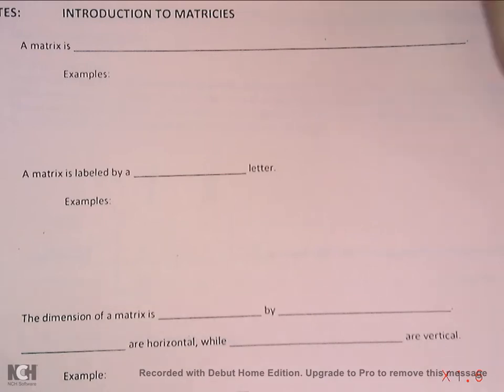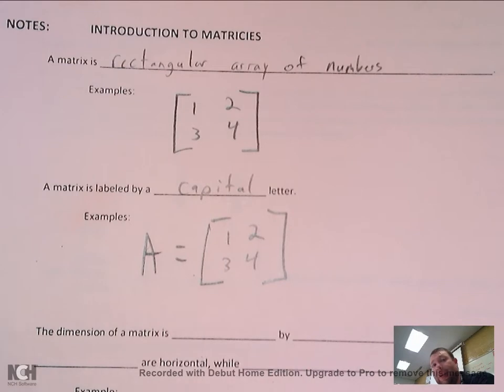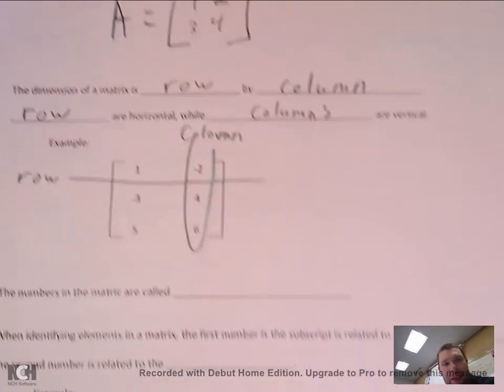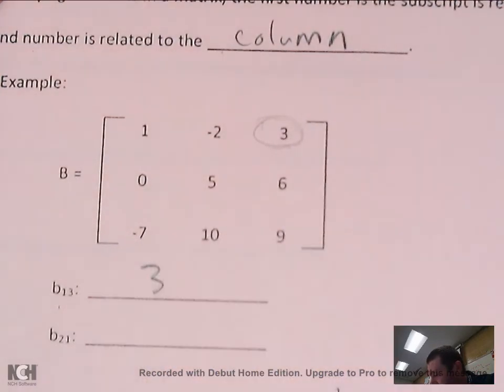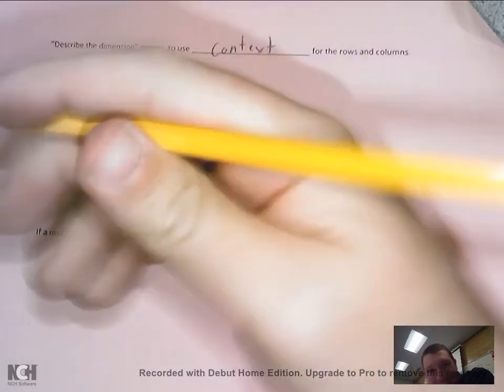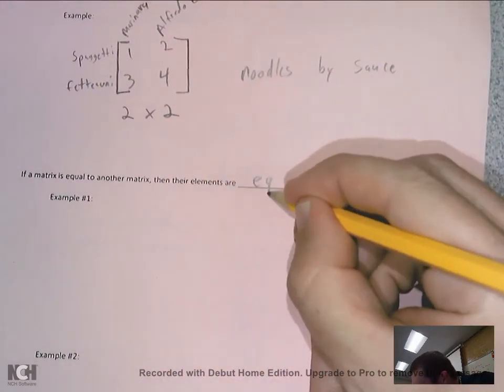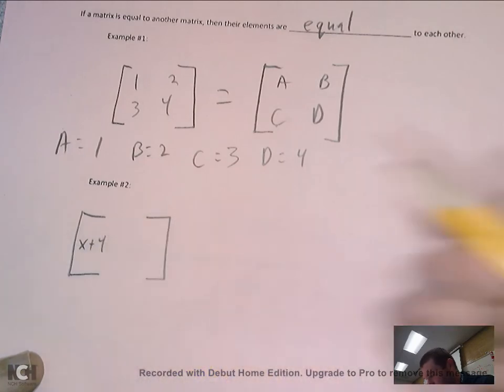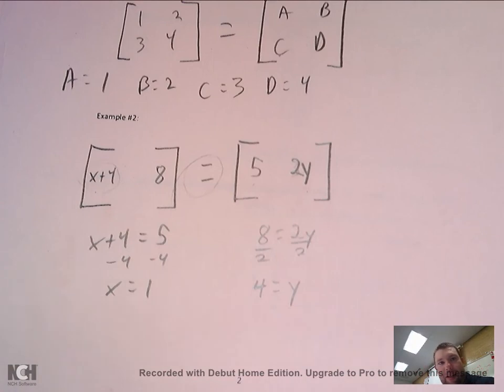Intro to Matrices